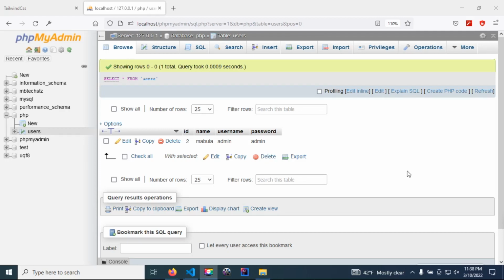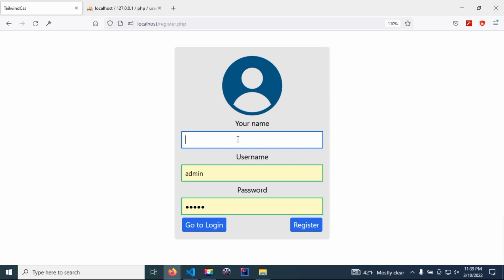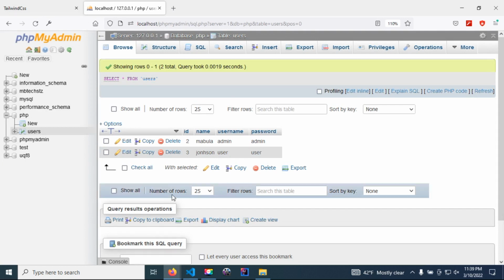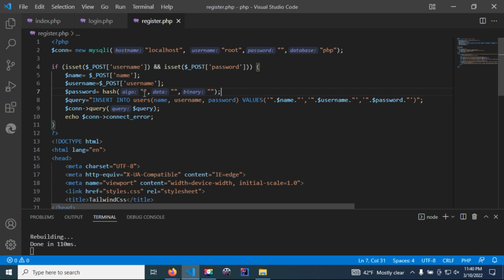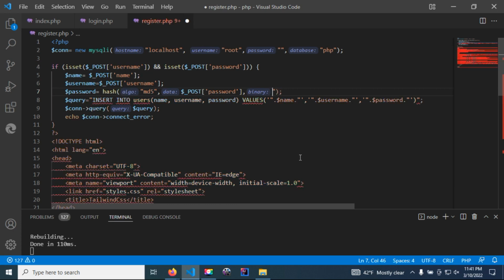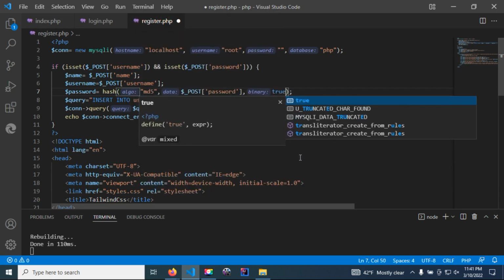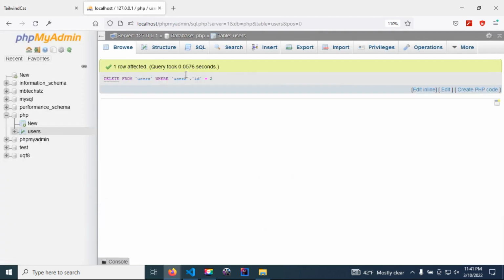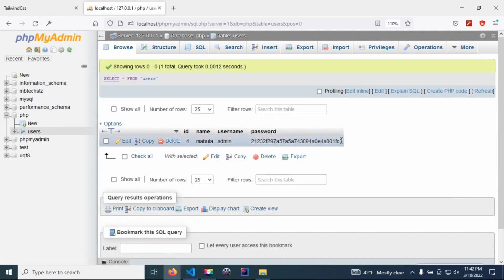Hashing password in php